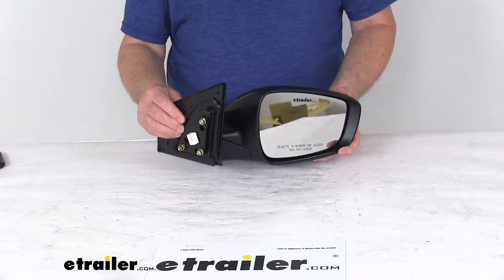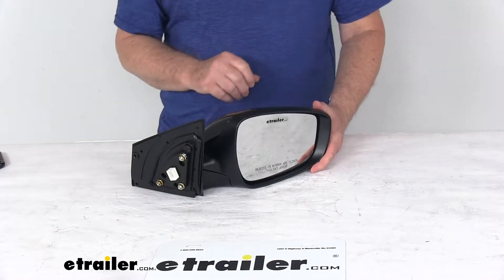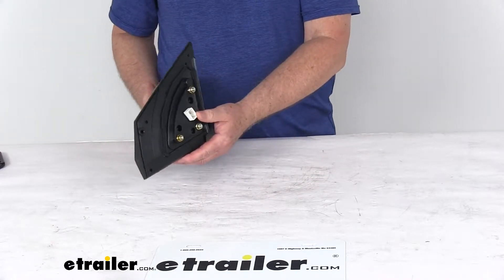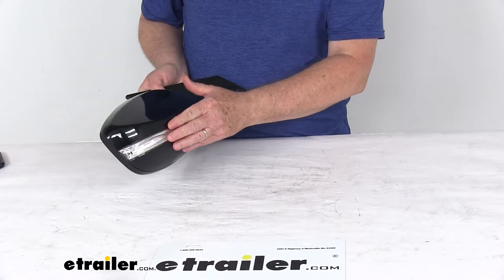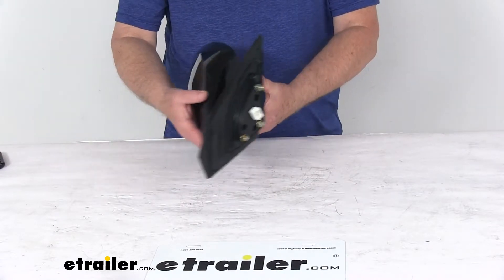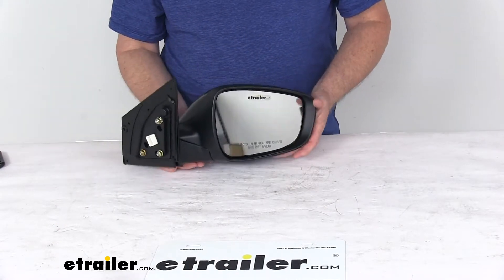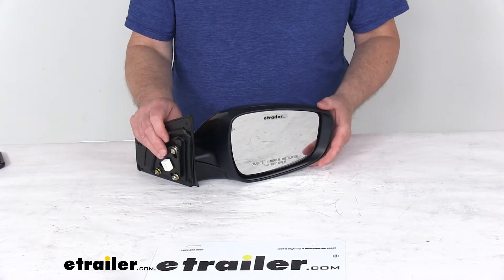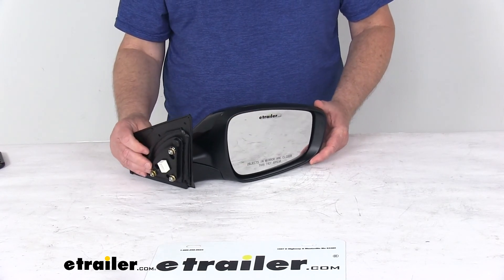etrailer | Feature Review K-Source Replacement Side Mirror-KS65543Y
Today we're going to take a look at the K Source replacement passenger side, electric side view mirror, with the heat and turn signal functions.It is a custom fit part. It is designed to fit the 2011, the 2013 Hyundai Elantra Sedan. And on a custom fit part like this I do recommend for you to go to our website and use the fit guide. Put in your year, model, vehicle and it will show you if this will work for your application.Now this is the side view mirror. It's a direct replacement for your passenger side factory mirror on your vehicle. You can see it is modeled after the manufacturer's original look and fit.

This one does offer the power remote capability, so you can adjust your mirror face position with the factory power controls inside your vehicle.This mirror does offer the heated mirror glass, which will clear frost and ice, reduce fogging. It does have an amber light, right over here on the back of the mirror that will flash when the turn signal is activated.The mirror itself uses an OE grade convex glass with first surface plating to reflect clear images. Front of the glass is plated with reflective chrome and the lens is a convex lens. Provides a wide angle view that will reduce blind spots. It is a break away design, so the mirror does fold when it's struck to prevent breakage.

And it's a nice durable plastic housing with a black finish to it, which can be painted to match your vehicle.It is an easy, no drill installation. Has the same footprint and mounting points as your factory mirror. Right here your electrical wiring that's in your vehicle will insert into this plug on the mirror.A few specs on this. This is designed to replace the original equipment part number of 876203Y000. It is for a quantity of one, passenger side mirror.

And a note on this mirror is the power mode capability, the heated glass and the turn signal. This mirror will work only if your vehicle already has those functions.That should do it for the review of the K Source replacement passenger side, electric, side view mirror, with the heat and turn signal functions.